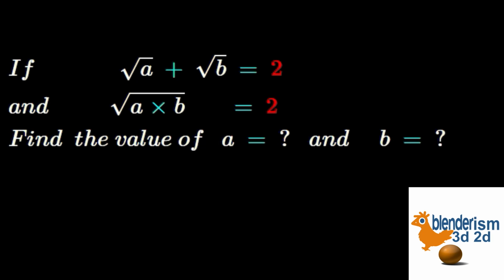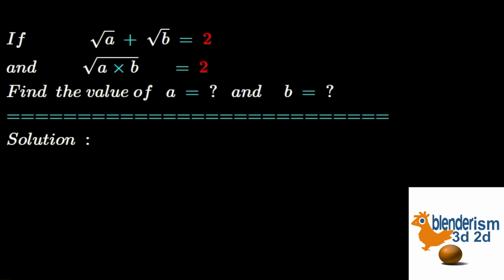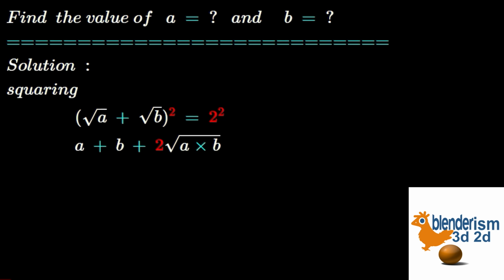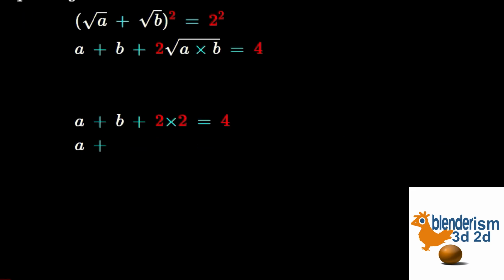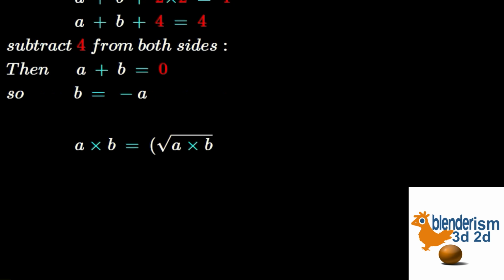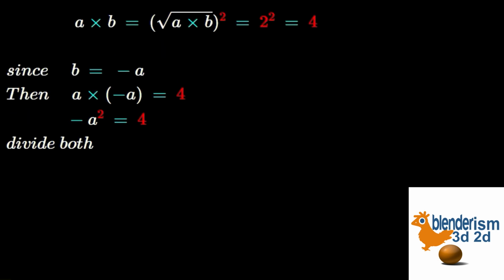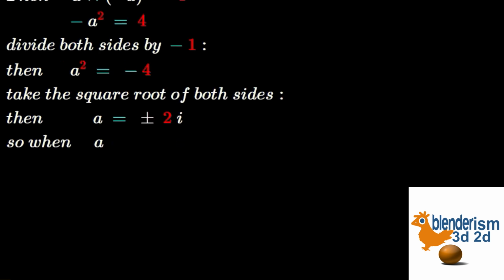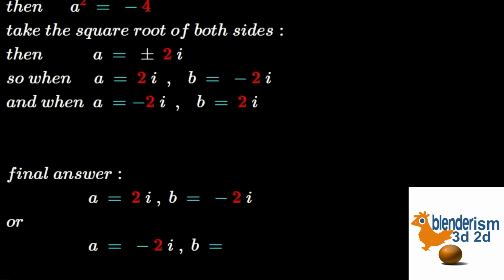Solving √a + √b = 2 and √a×b = 2 Step by Step Explanation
In this tutorial I'll show you Solving √a + √b = 2 and √a×b = 2    Step by Step Explanation

in this video, we solve the equation √a + √b = 2 and √(a×b) = 2 step by step in a clear and simple way.
you’ll learn how to handle equations with square roots, how to find the values of a and b, and why the solution leads to complex numbers instead of real ones.
this full explanation uses basic algebra and logical reasoning — perfect for students, math learners, and anyone who loves tricky algebra problems.

"Find a and b from √a + √b = 2 and √(ab) = 2 | Full Detailed Solution"

"No Real Solution? Complex Numbers in √a + √b = 2 Problem Explained"

"This √a + √b = 2 Problem Has No Real Answer!"

"The Trick Behind √a + √b = 2 and √(ab) = 2"

"Why This Simple-Looking Equation Needs Complex Numbers!"

"Math Looks Easy… Until √a + √b = 2 Appears!"

"Only Complex Numbers Can Solve This!"

"Can You Solve √a + √b = 2 Without Mistakes?"

beginner tutorial
blender procedural
2d ,
3d ,
blender ,
blender tutorial ,
blender 3d ,
render ,
tutorial for beginner ,
3d modeling ,
3d modeling blender ,
how to ,
modeling ,
blender modeling ,
blender,
blender beginner tutorial,
blender guru,
blender modeling,
blender tutorial for beginners,
blender architecture,
blender basics,
blender3d,
how to use blender,
blender beginner,
Blender bros,
learn blender,
blender course,
blender progress,
blender timelapse,
blender boxcutter,

عمارة
كلية الهندسة
قسم عمارة
ثري دي ستوديو ماكس
أوتوكاد
 procedural
The specialist programmer
The SP